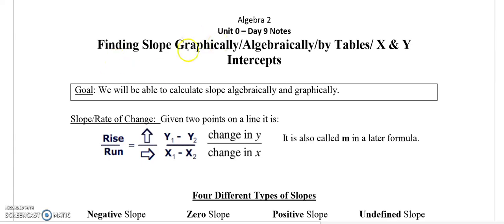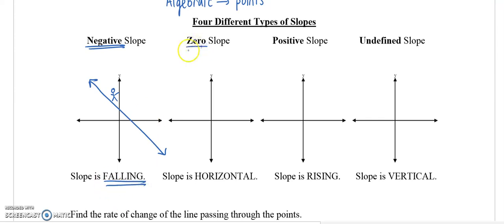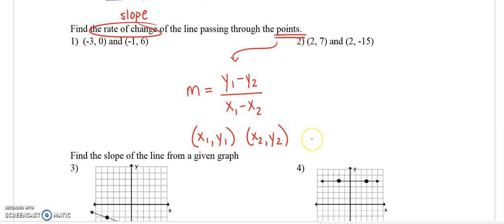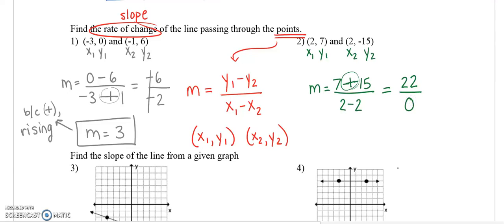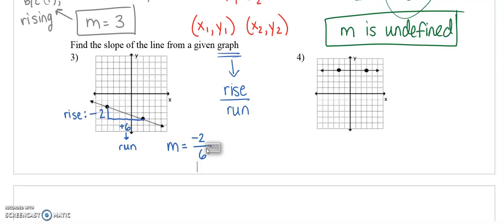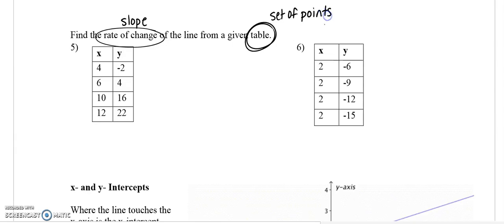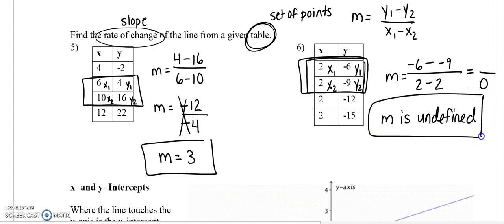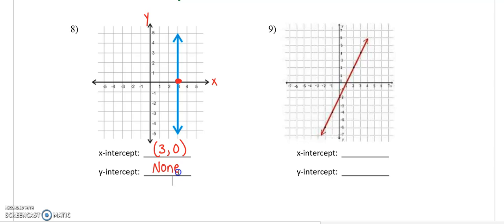A2 Day 10 Slope and Intercepts